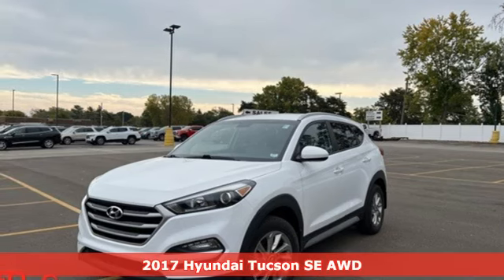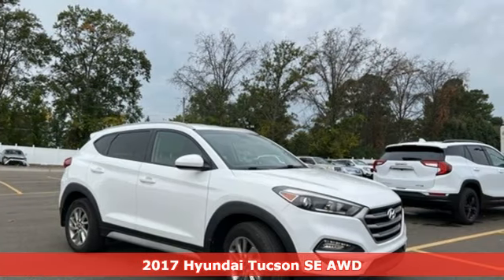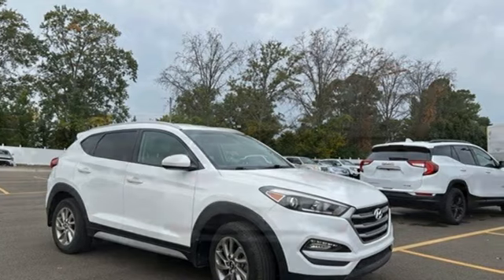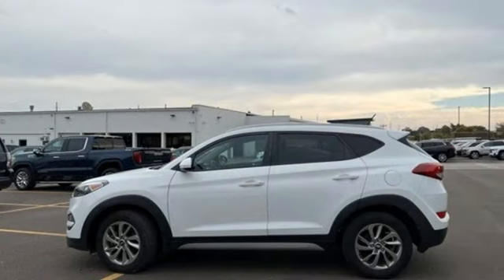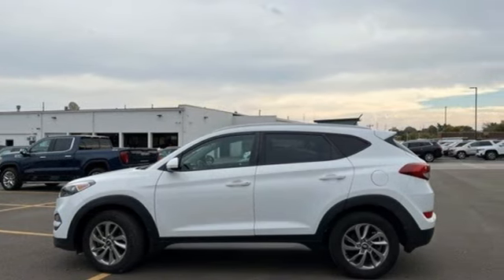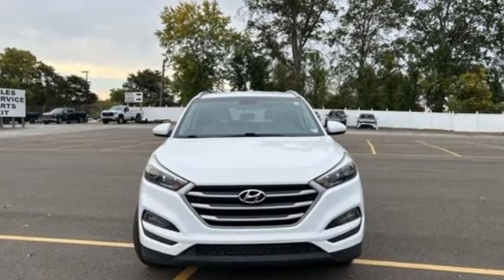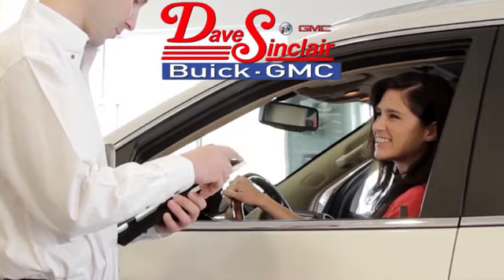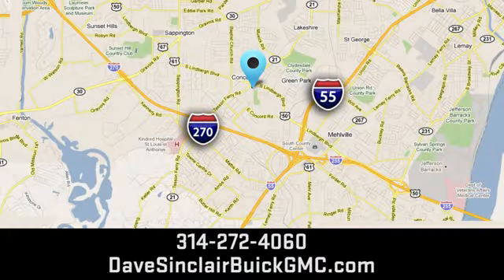Used 2017 Hyundai Tucson Saint Louis, MO P17649 - SOLD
Year: 2017
Make: Hyundai
Model: Tucson
Trim: SE
Transmission: Automatic
Color: Dazzling White
Interior: Gray
Mileage: 67786
Stock #: P17649
VIN: KM8J3CA46HU500386
BLUETOOTH HANDS FREE MOBILE, REAR BACK UP CAMERA, HEATED SEATS, AWD.brbrOdometer is 9403 miles below market average! 21/26 City/Highway MPGbrDave Sinclair Buick GMC is conveniently located at the corner of Tesson Ferry & Lindbergh Blvd in St. Louis MO. With 4 locations we have over 800 pre-owned vehicles to choose from. New Buick and GMC models are arriving daily. For more information about Dave Sinclair Buick GMC and our current offers, visit our today! And remember, &quot;if the car or truck you buy isn't right, we'll make it right FREE&quot; Price does not include our Administrative fee of $199.

Address:
5655 S Lindbergh Blvd